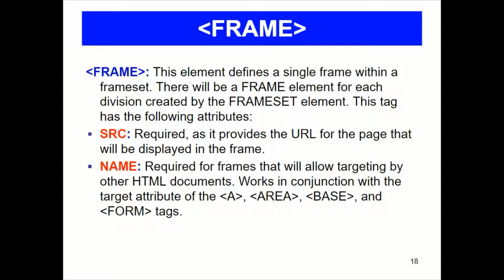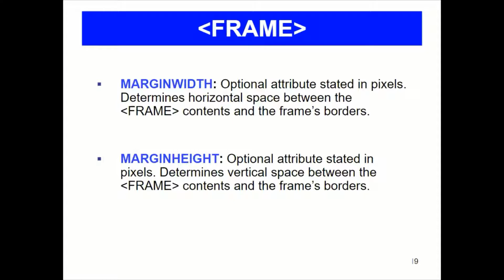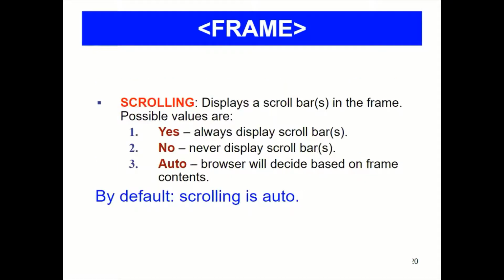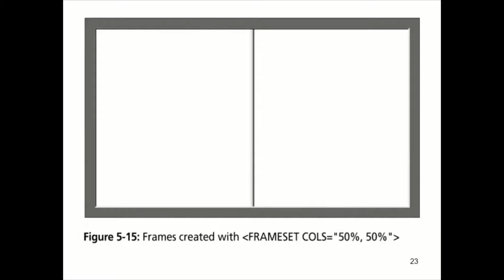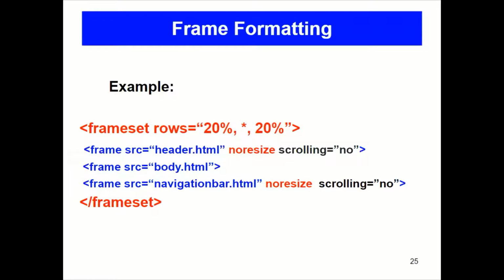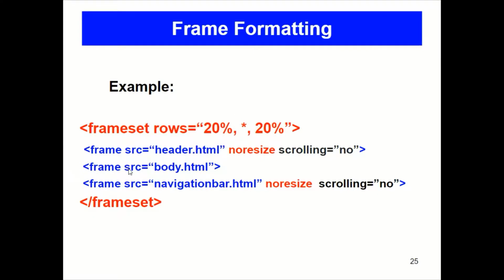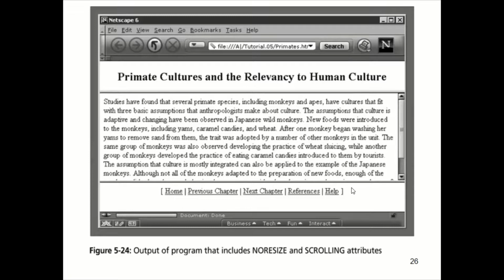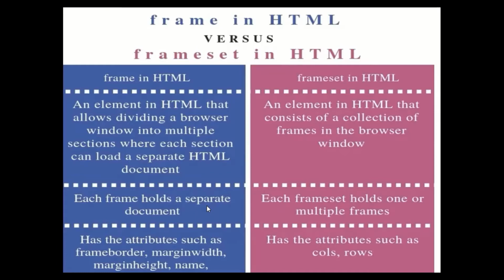Grade 10 | Computer Science | Unit#7 | 7.8 Creating Frames 2